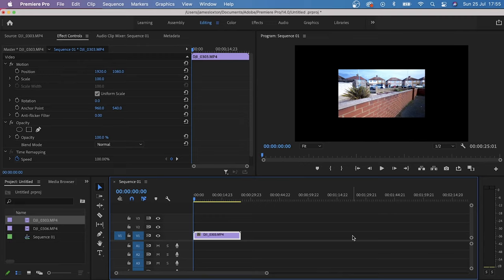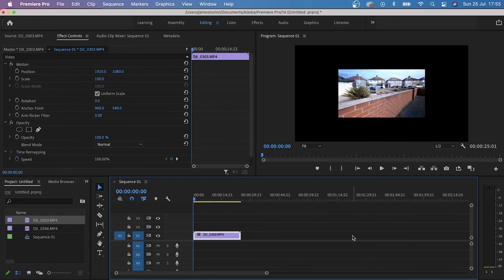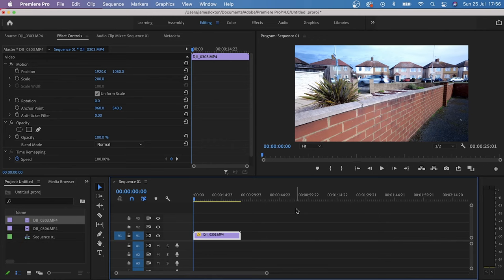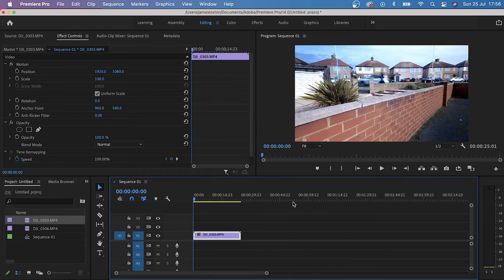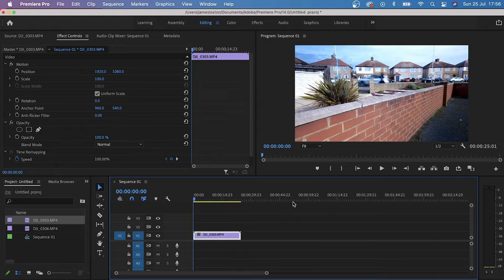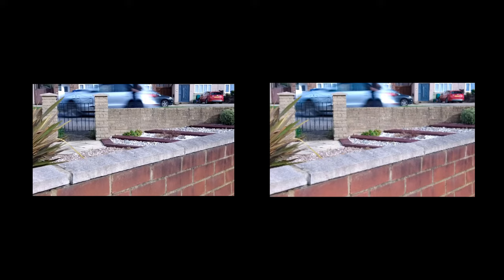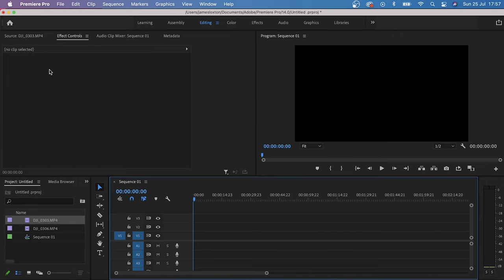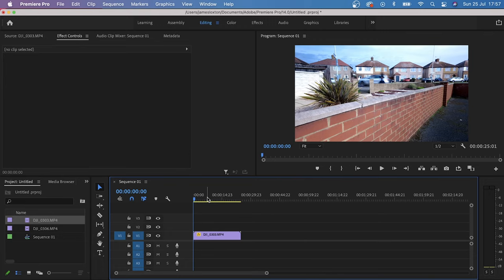UPSCALE 1080P TO 4K | PREMIERE PRO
Let me show you how to upscale your 1080p footage to 4k in less then 60 seconds in Premiere Pro!

J
x